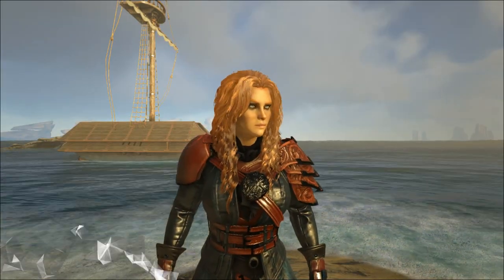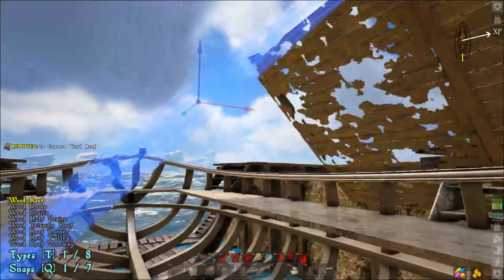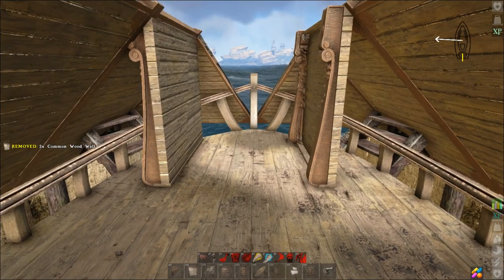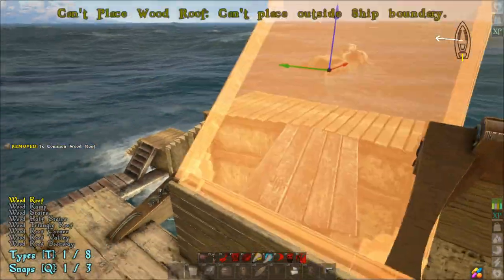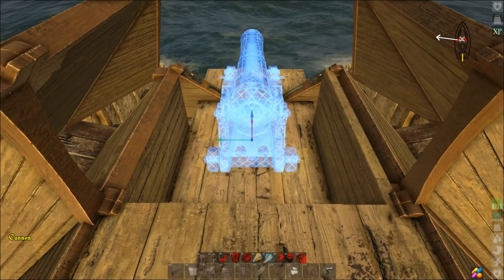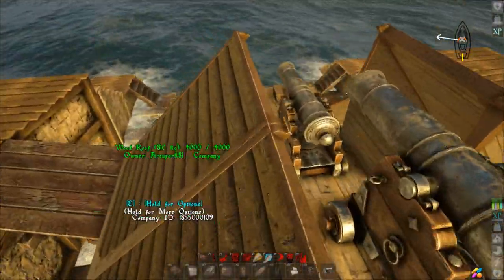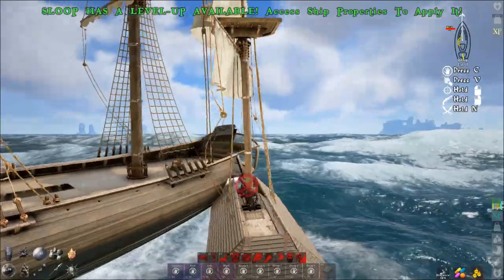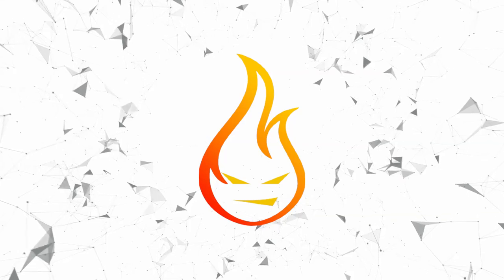Atlas MMO Armored Sloop Build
In this episode, we take a look at an Armored Sloop Build. I'll walk you through step by step on how to armor the sloop and show you the different ways you can use it.